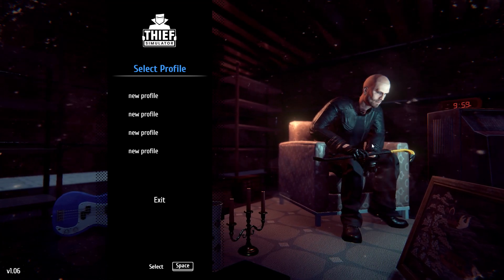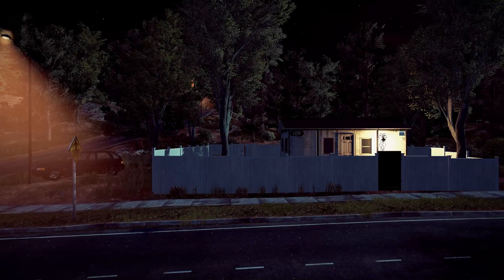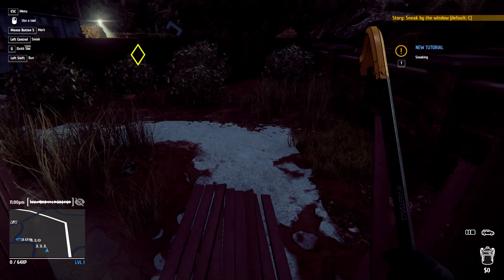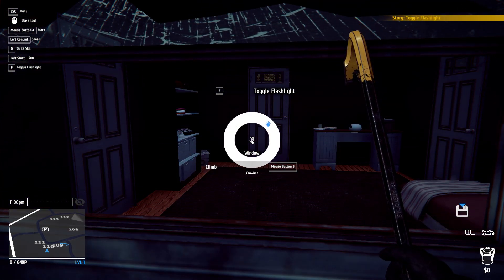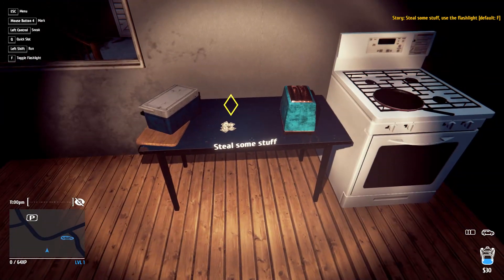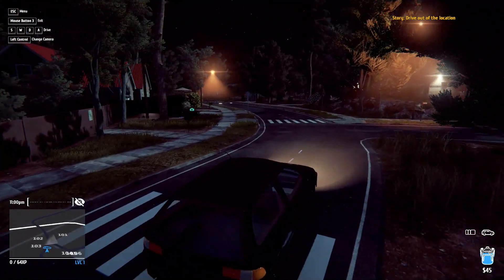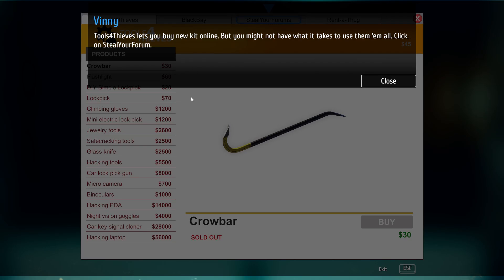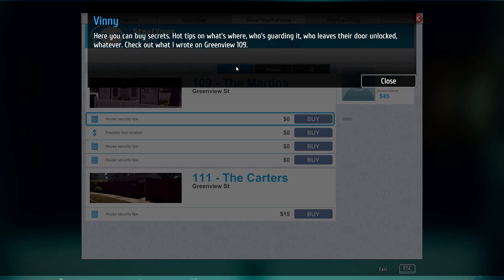Thief Simulator 3 14 2019 3 56 48 PM